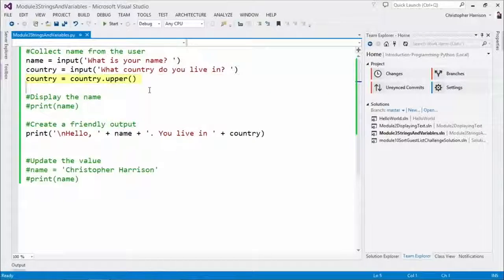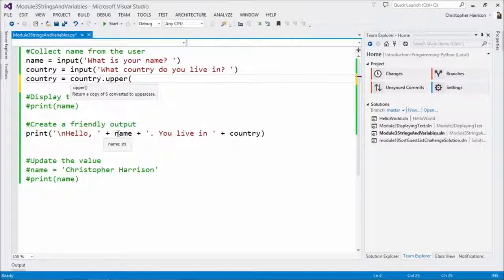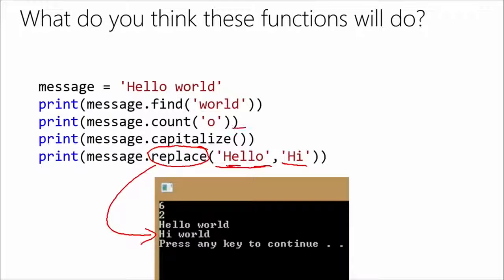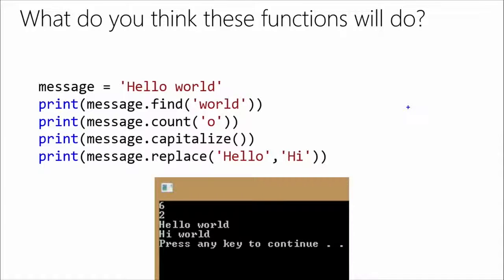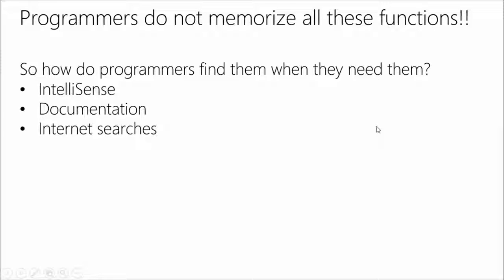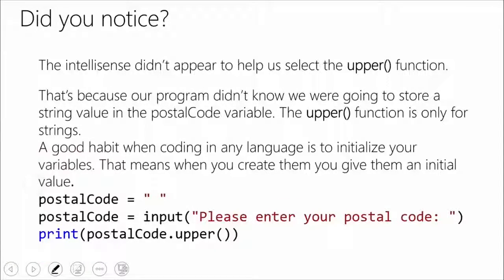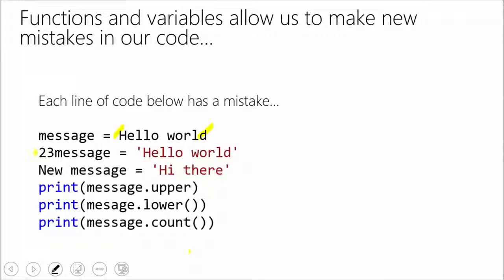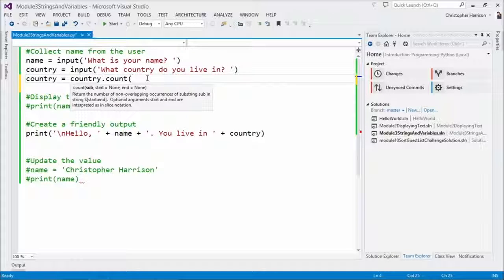Visual Studio tricks